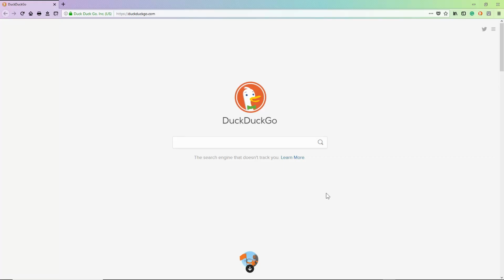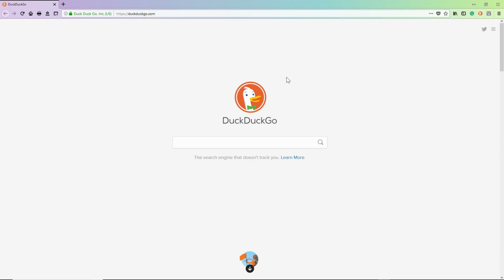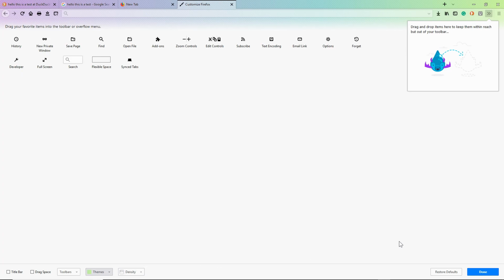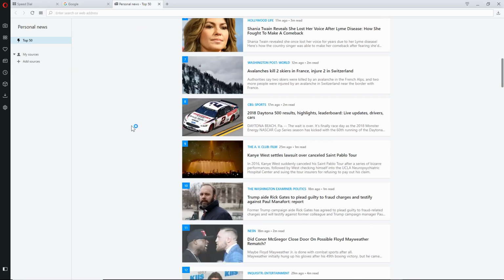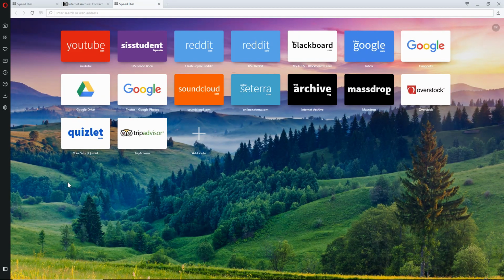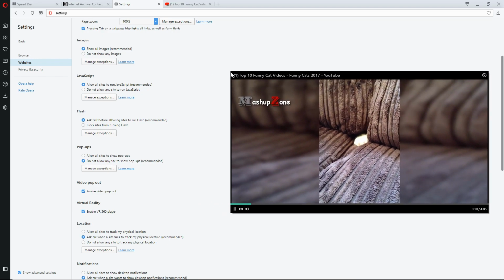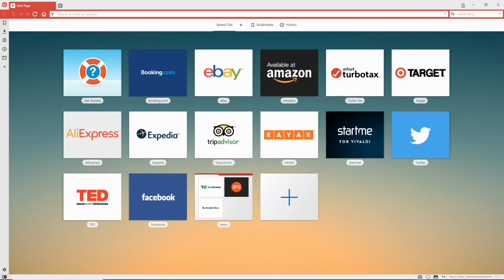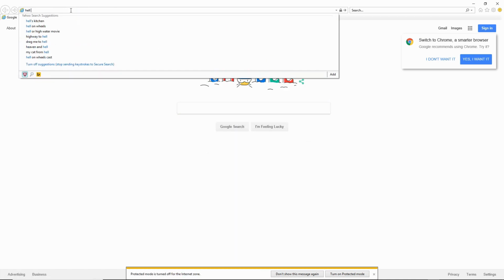Which Browser Should You Use?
I compare 4 browsers in a test of features and raw performance.

Chrome, Opera, Firefox, and Vivaldi.